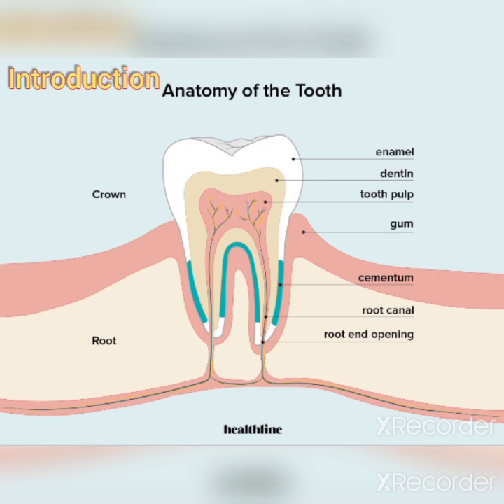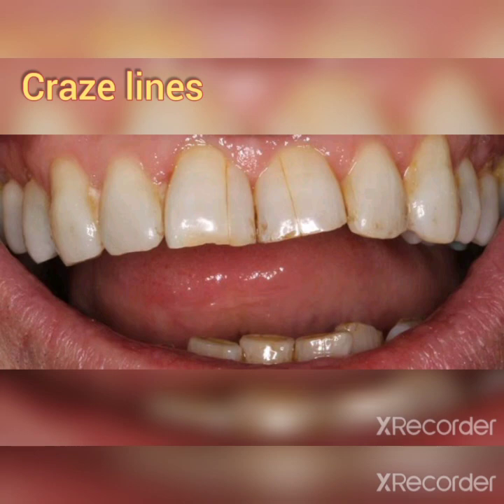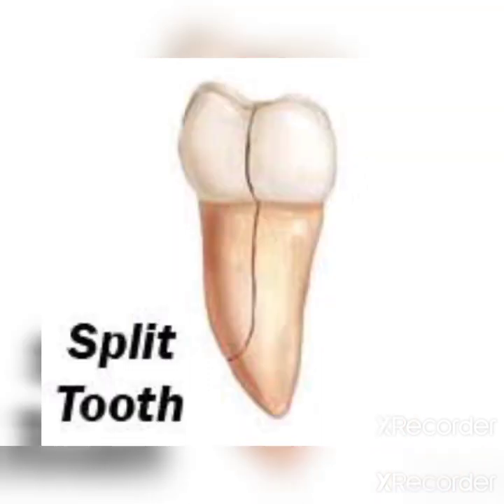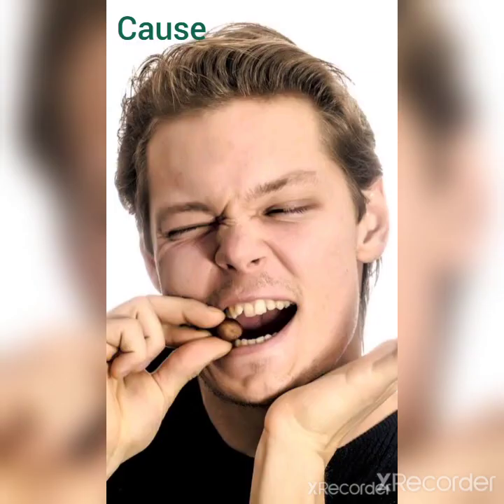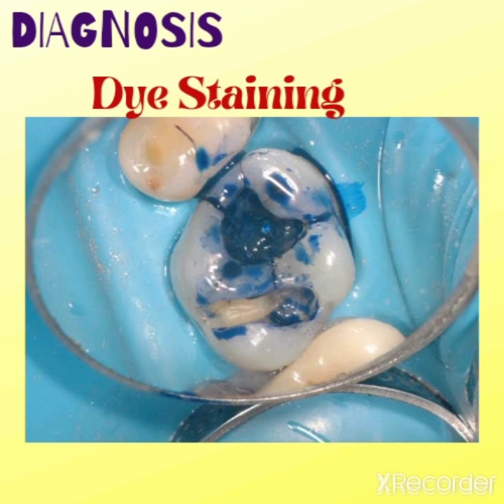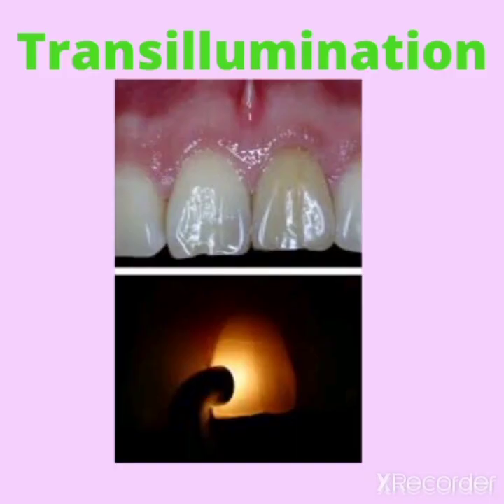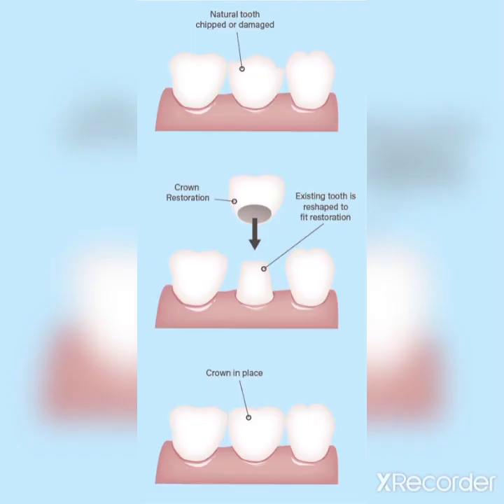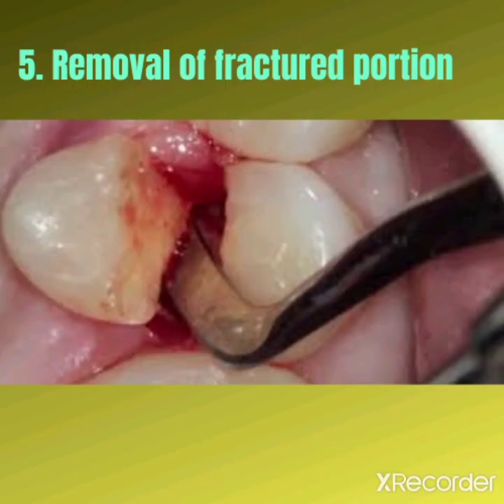Tooth Fracture in Detail, By Dr. Rahila Jan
Tooth Fracture in detail, Introduction, Causes, Symptoms, Diagnosis, Treatment.

Get online Dental check-up now
get online Dental Consultancy

Dentomac Dental

professional in crafting smile.

Online Dental clinic

We are providing Dental Consultancy services across India.

video call / Audio call consultation available.

Dentomac Dental.